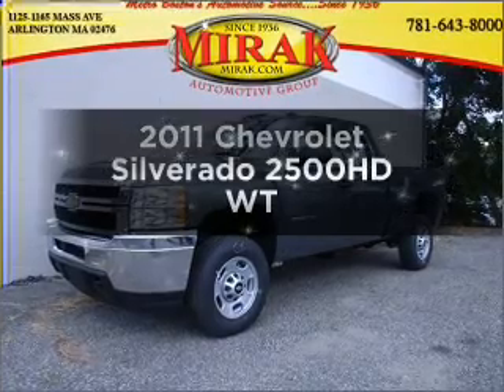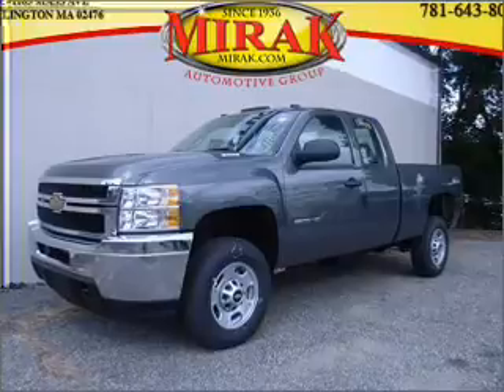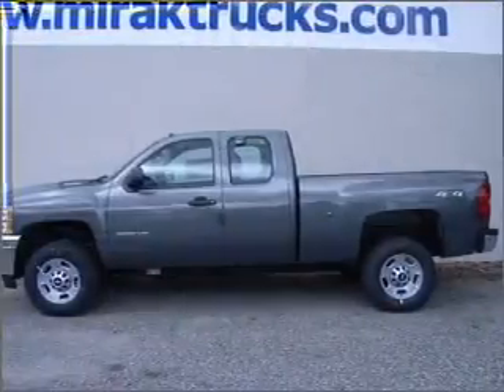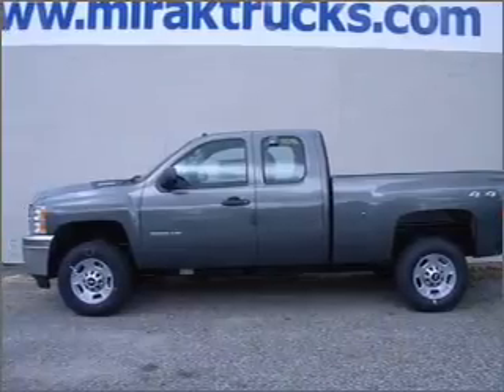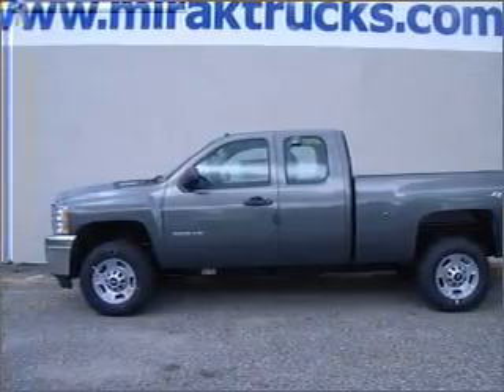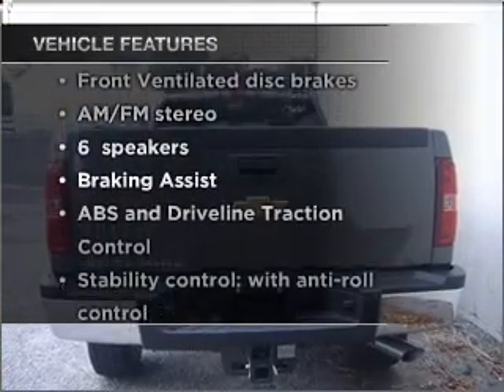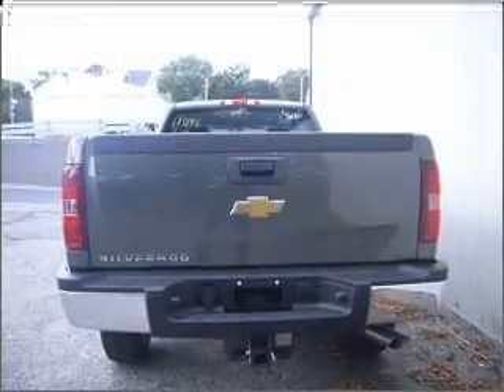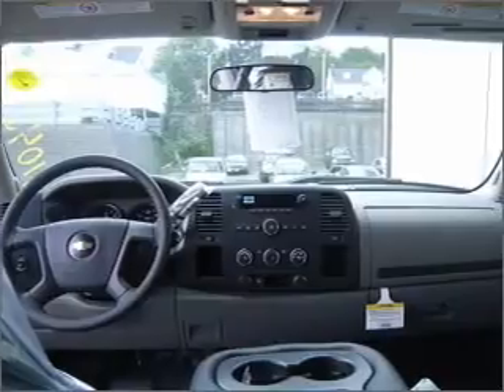2011 Chevrolet Silverado 2500HD - ARLINGTON MA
Year: 2011
Make: Chevrolet
Model: Silverado 2500HD
Trim: WT
Engine: 6.0 liter 8 cylinder 16 valve
Transmission: 6-Speed Automatic
Color: Steel Green Metallic
Mileage: 0
Address:
1125 MASSACHUSETTS AVE